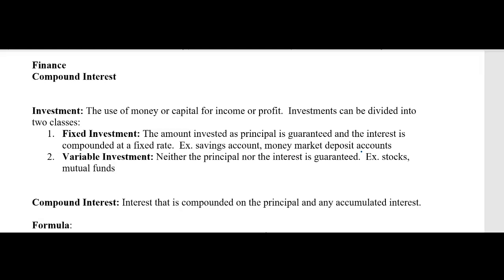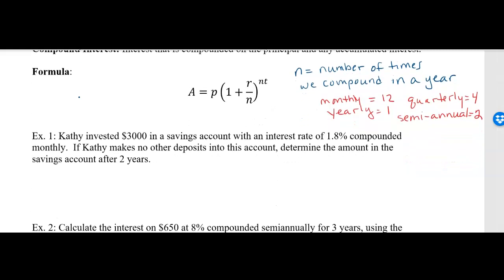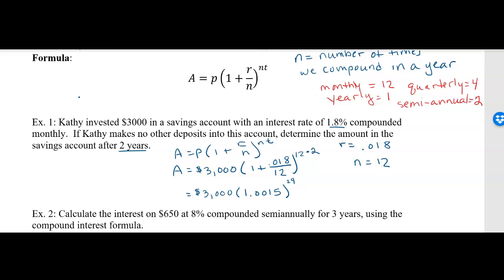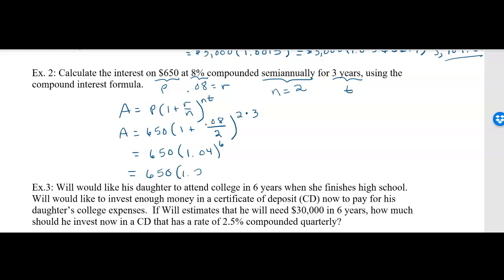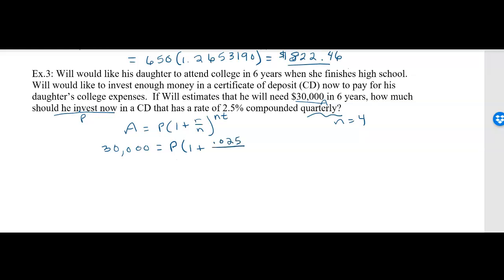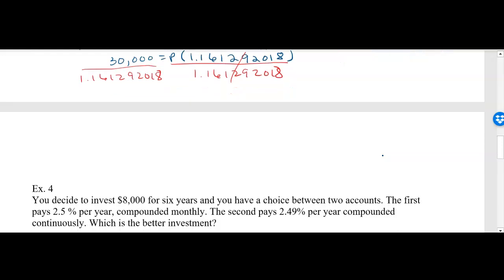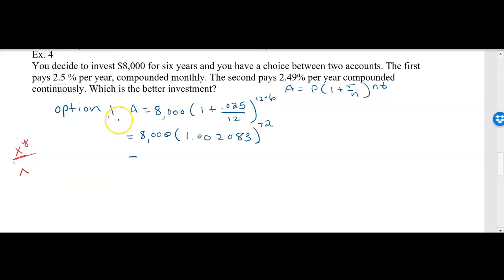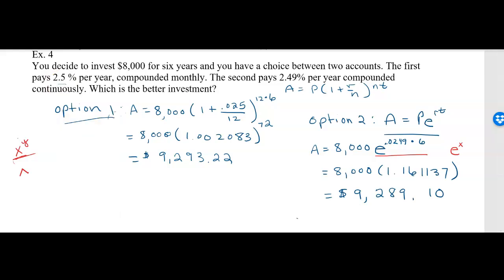Personal Finance: Compound Interest